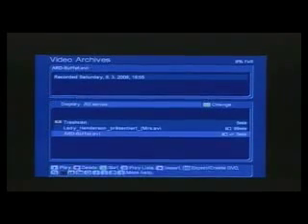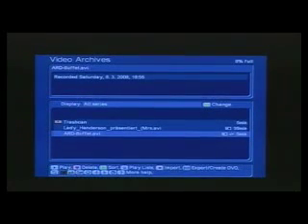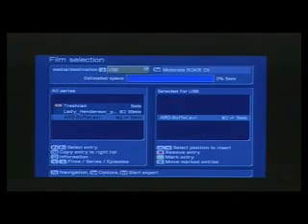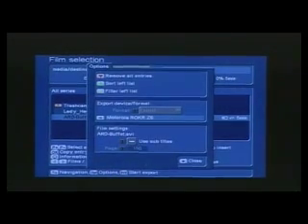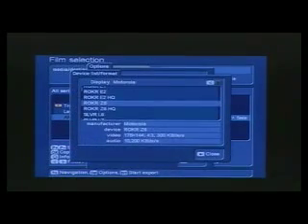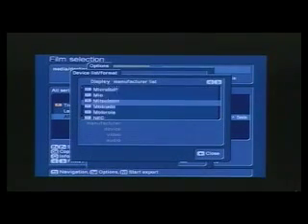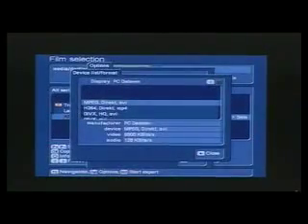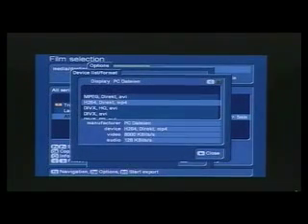Casablanca Next Generation Editors - Part 6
Macrosystem CEO Jorg Sprave continues his presentation of the S-4000 digital video editor operating under the new Bogart SE Operating System. This is the last of 6 videos recorded at the March Get Together 2008 in Davenport, Iowa.